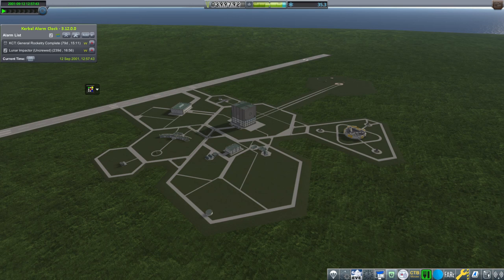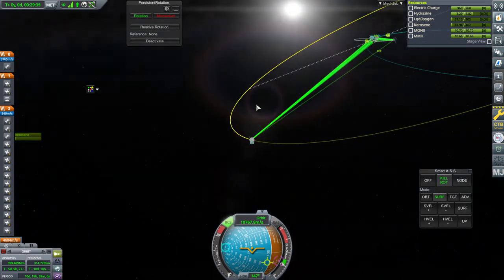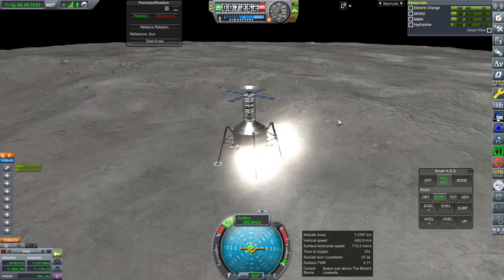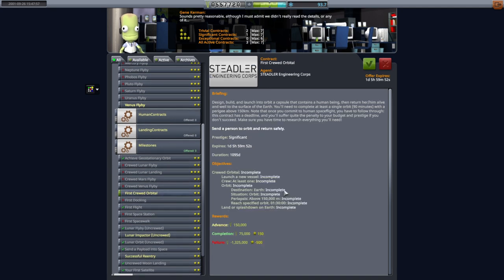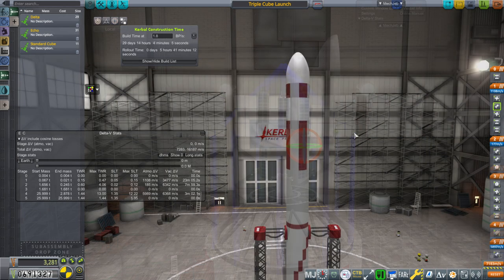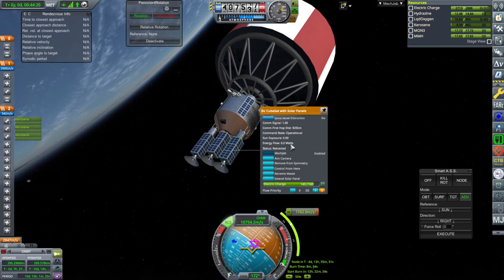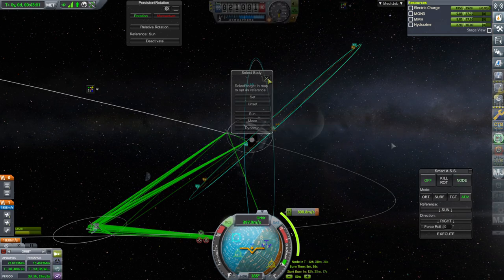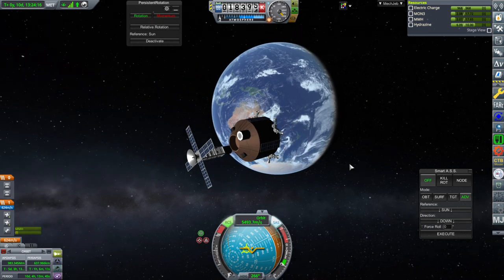KSP with Realism Overhaul - RP-2000 Career 07 - Lunar Probe Landing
I make my first attempt at a landing on the Moon with a probe and do some other things as well. Sorry about the static in the mic that develops partway into the video - not sure why that happened. Updated mod list